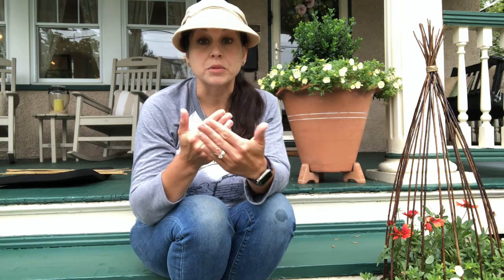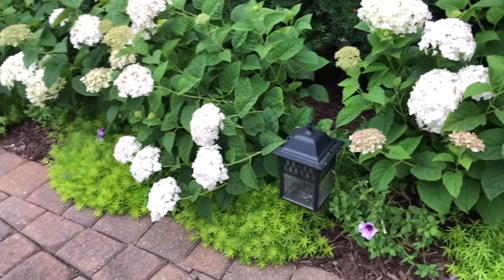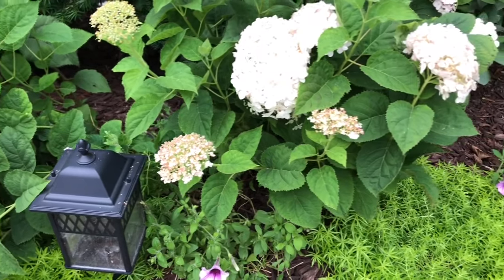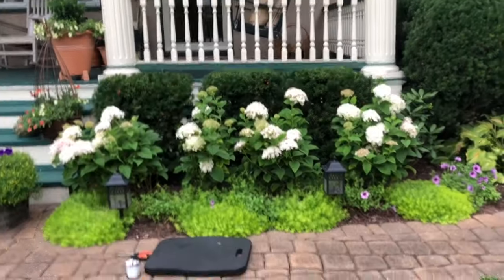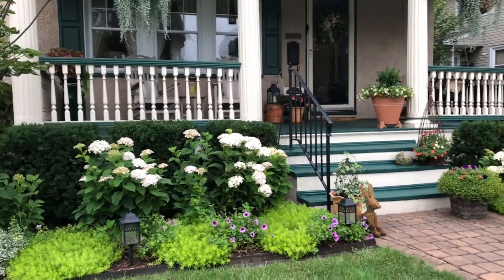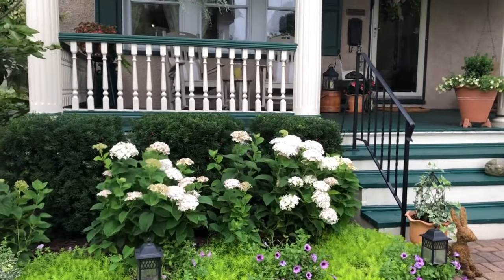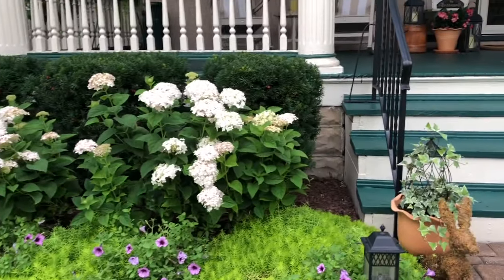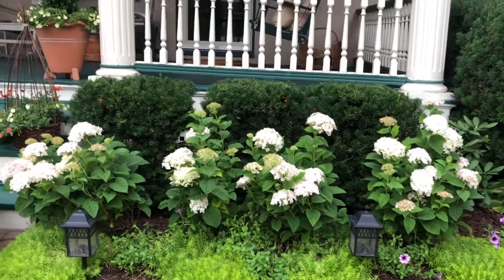Staking Up Hydrangea 🌿// How's It Growing?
Please check out my web site for lots of garden inspiration. My “Amazon Garden Shop” links to many of the plants, garden gear, and and stone pieces I use in the garden.

Hi there! Gardener in Southern NJ Zone 7a. Allow me to more formally introduce myself. My name is Laura, Wife, Mother of 2, Web Developer by trade, Gardener at heart. If you are new here, welcome and thank you! I hope to inspire you in your planting and care of small garden spaces. If you are coming back to my channel, thank you for all your amazing support!

In this video I’ll be staking up my Wee White Hydrangea to allow for more growth of my Supertunia. It's recovering from a budworm and aphid infestation I just treated with BT and insecticidal soap. Double whammy! The hydrangea looks a bit more tidy now too! Thank you for sharing my joy of gardening with me! So happy to have you here.